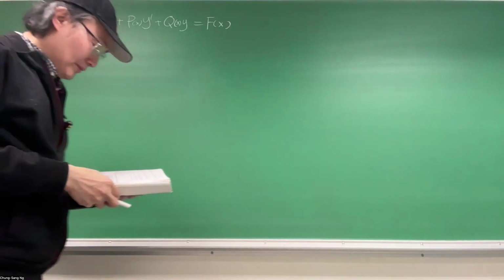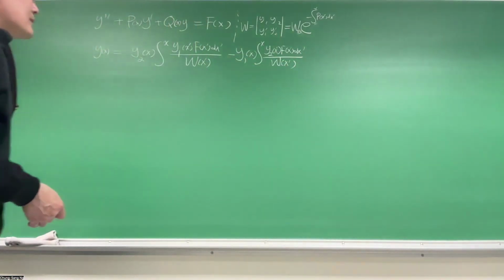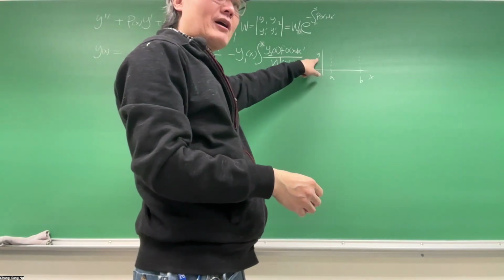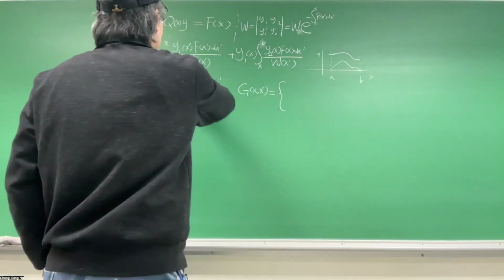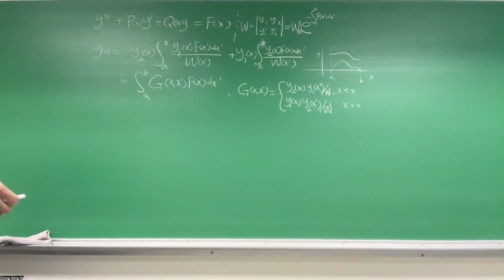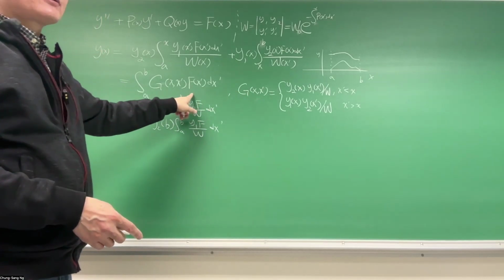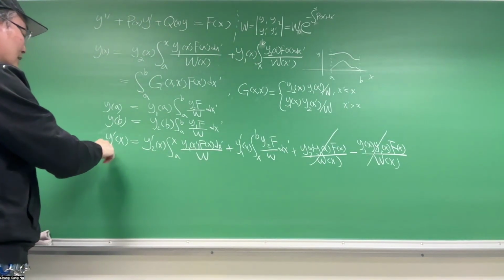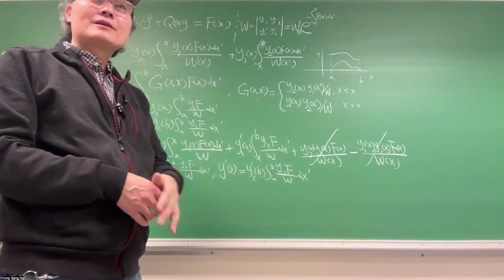Arfken Section 7.7 Formula for Inhomogeneous Solution in the Form of a Green's Function